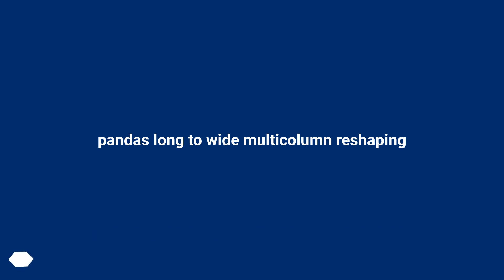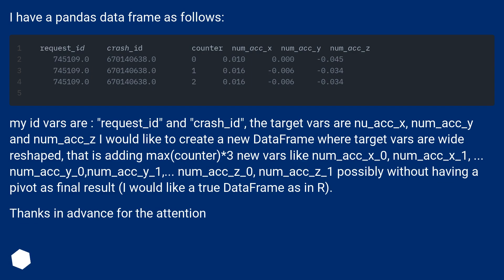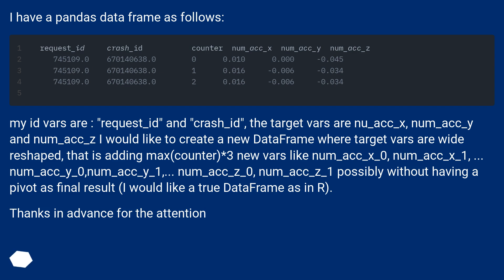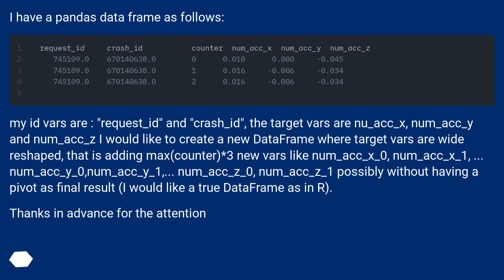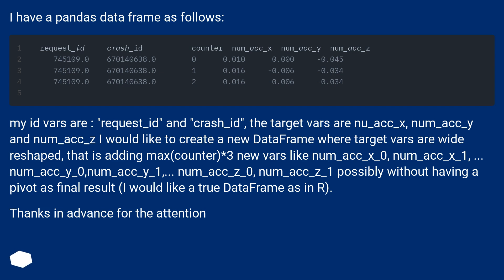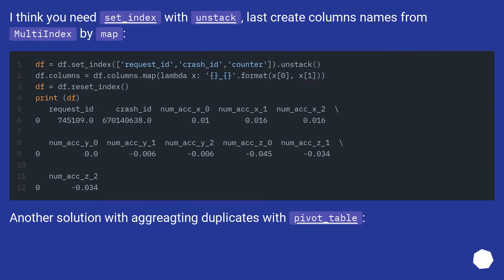pandas long to wide multicolumn reshaping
Chapters
00:00 Question
01:14 Accepted answer (Score 7)
02:14 Thank you